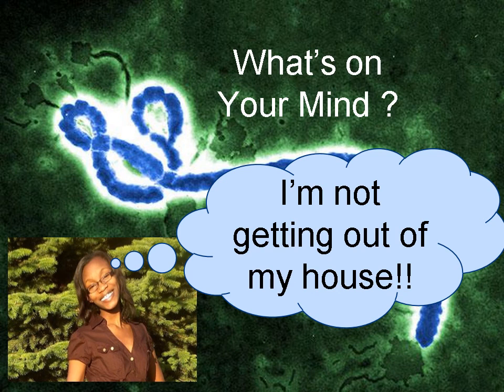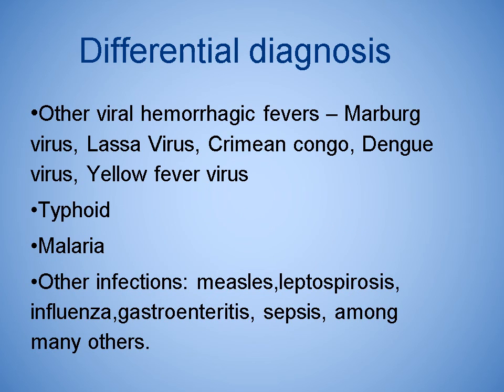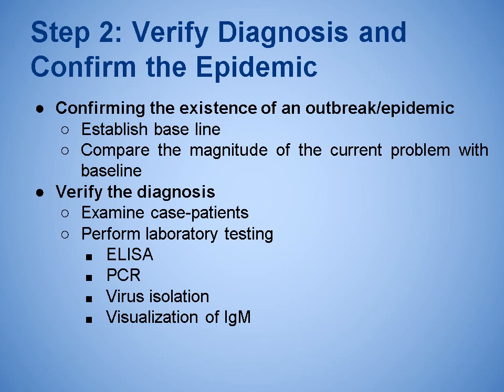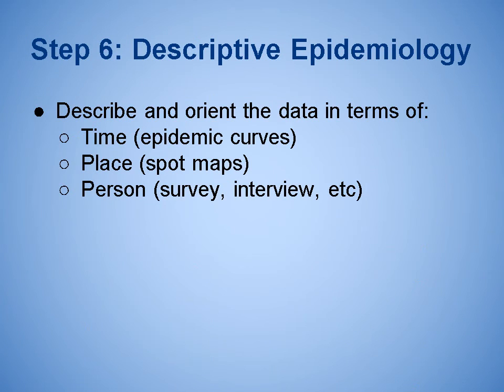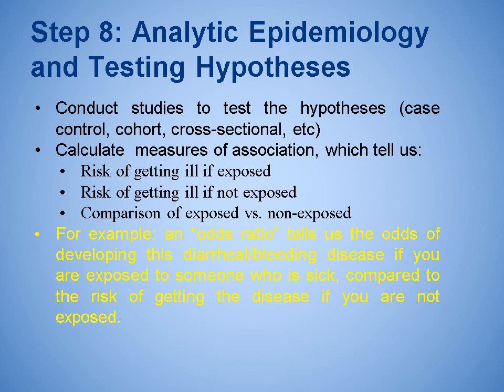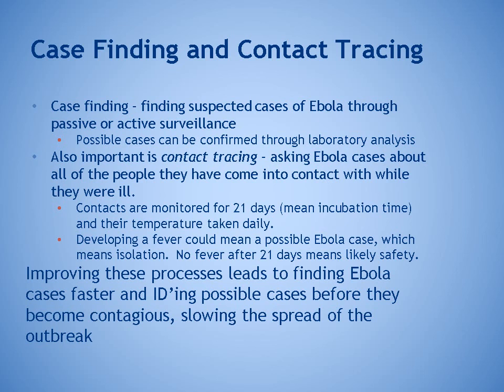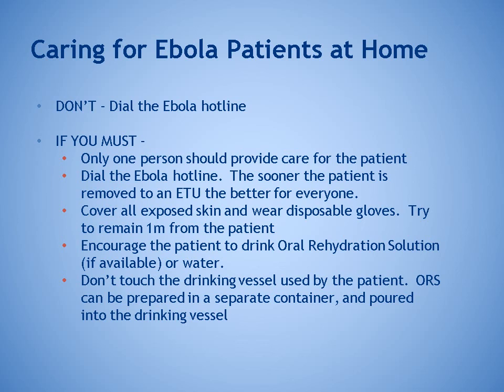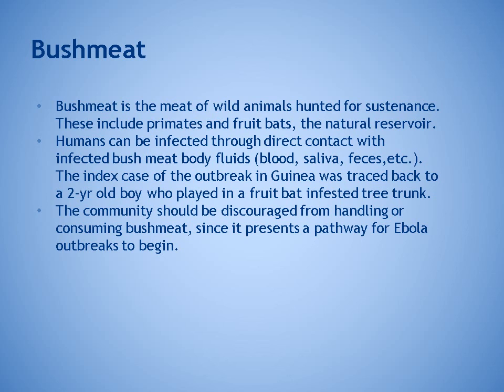Group 1 Case 25 Ebola powerpoint